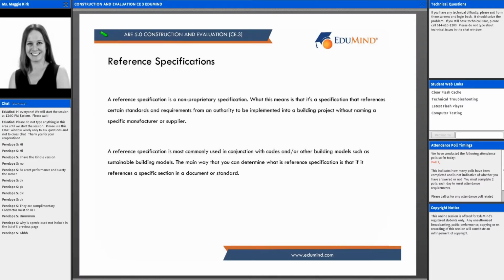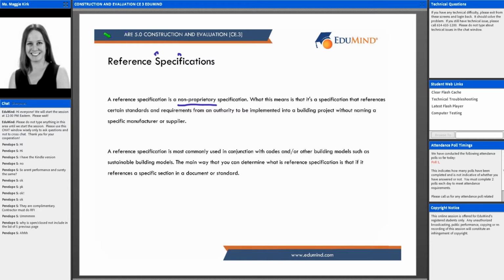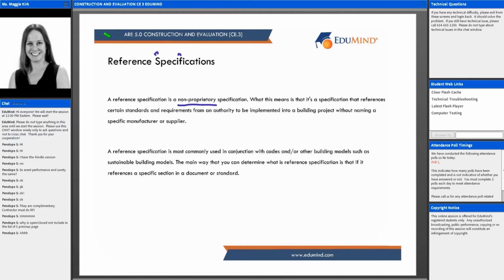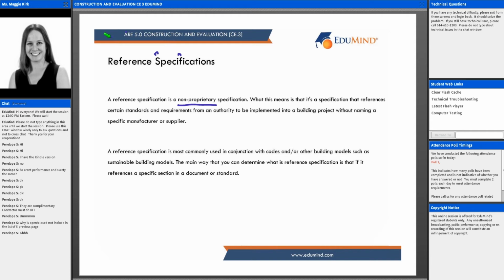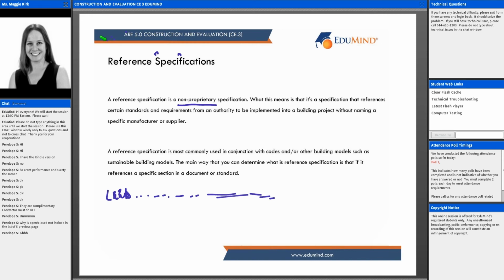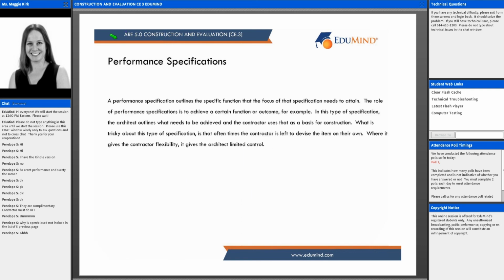What Is Reference Specification in Construction and How Do You Determine It? | ARE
Follow @EduMind